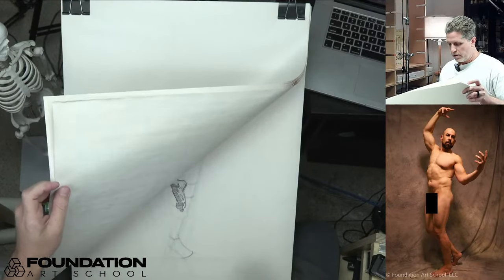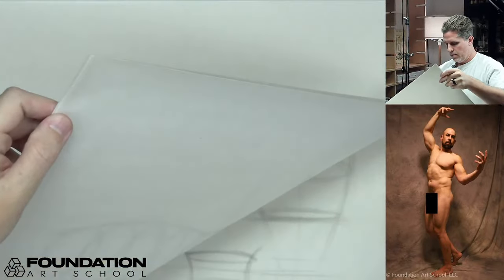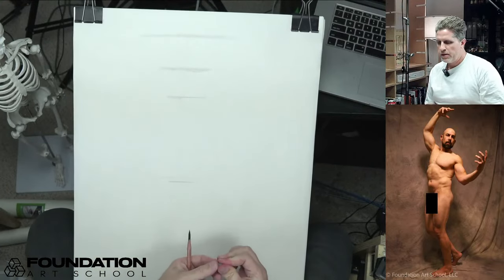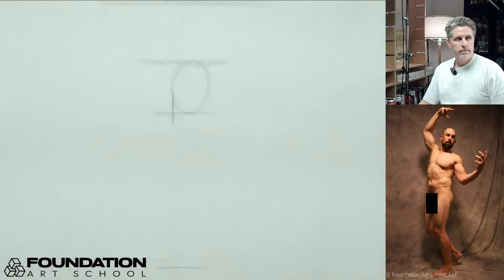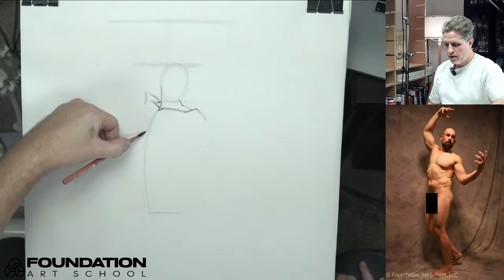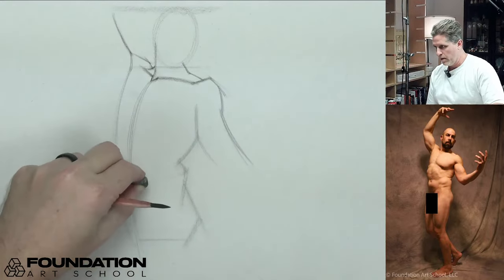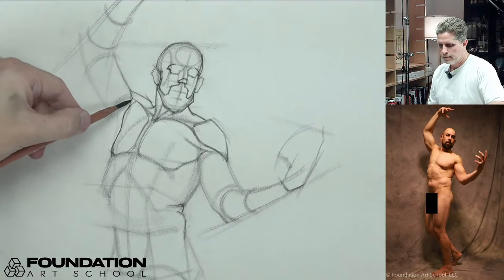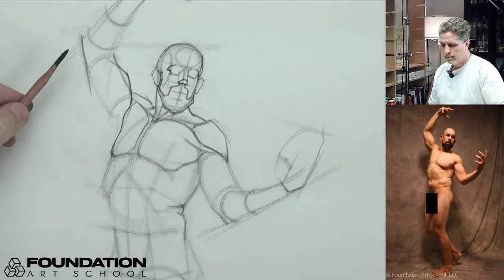Male Figure Drawing Livestream W/ Brian Knox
Brian Knox demonstrates how to draw the human figure.

Access over 200 head and figure drawing lessons.
Preview the entire library when you create a free account

6-Month Drawing Programs coming soon. Join our email list to stay in the loop about the launch of our new programs: